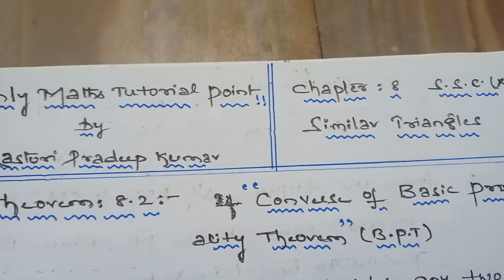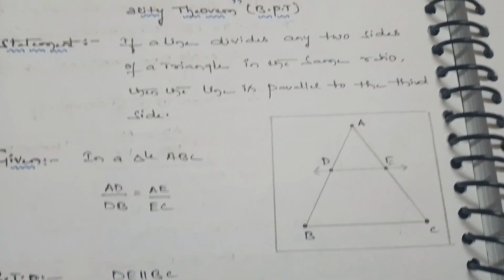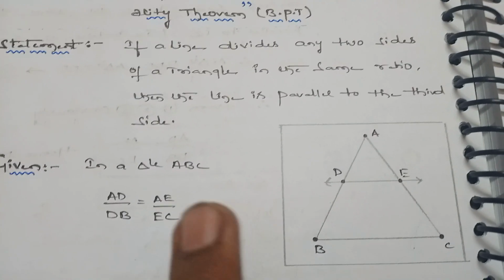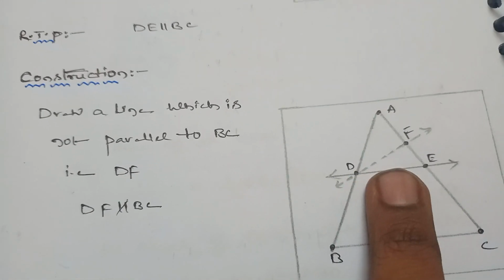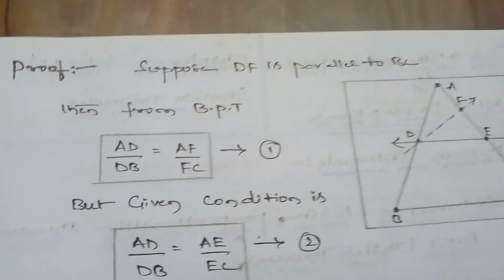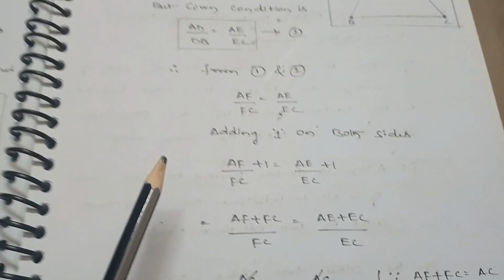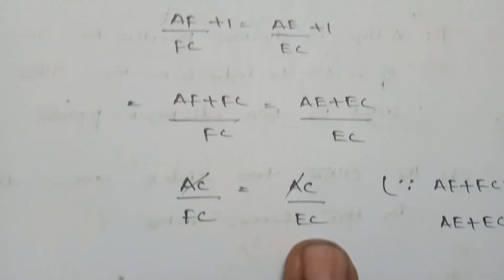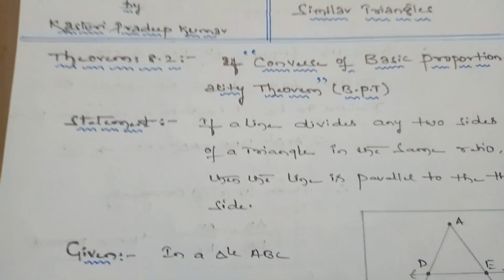Similar Triangles: Class : X : (8.2).Converse of BPT Theorem ....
Converse of Basic Proportionality Theorem:

Statement: If a line divides any two sides of a Triangle in the same ratio, then the line is parallel to the third side or other side.

Note : Converse indicates exact Opposite to other